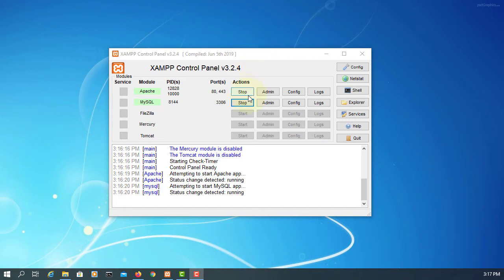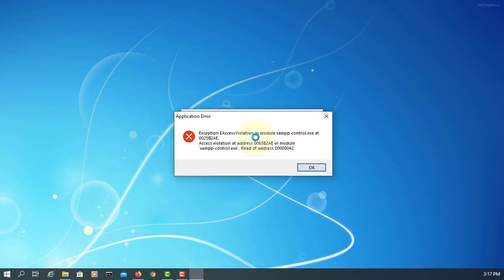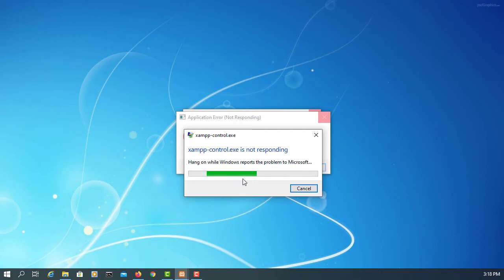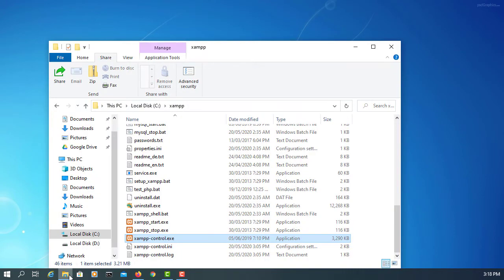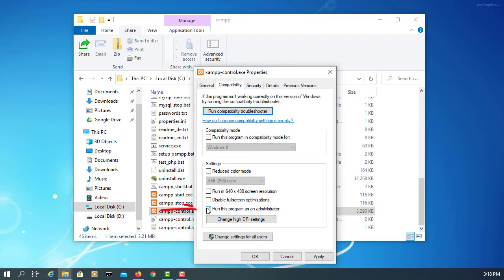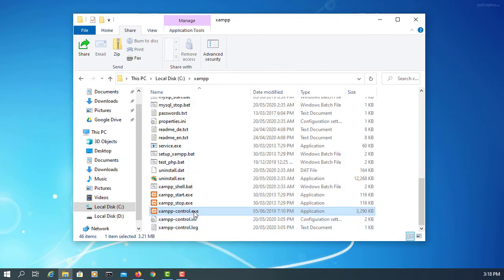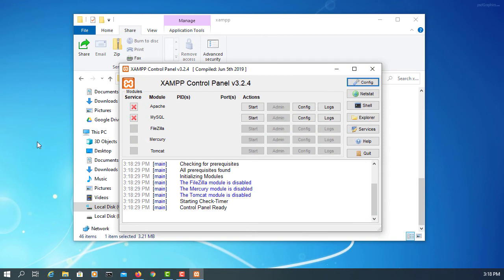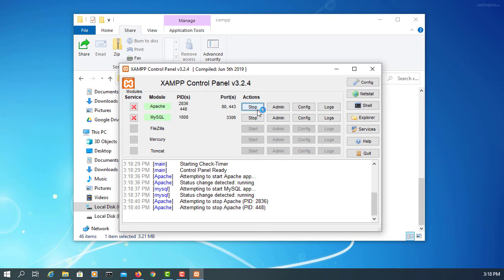How to Fix an Error of XAMPP Control Panel: Access is denied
In this tutorial, I will show you how to fix an error of XAMPP control panel.

Error: Cannot create file "C:\xampp\xampp-control.ini".
Access is denied.

Exception EAccessViolation in module xampp-control.exe at 0025B2AE.
Access violation at address 0065B2AE in module 'xampp-control.exe.' Read of address 00000042.

Method 1:  Run as Administrator
- You can run the executable file as an Administrator so you will get permission for all the events and tasks of the XAMPP server.

Method 2: Disable User Account Control (UAC)
- You can simply disable UAC but it is not recommended.